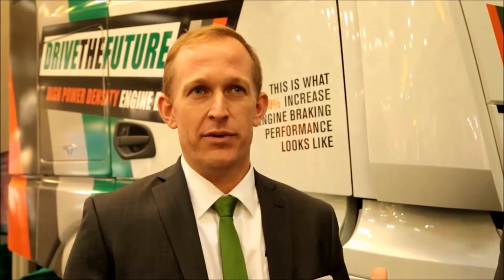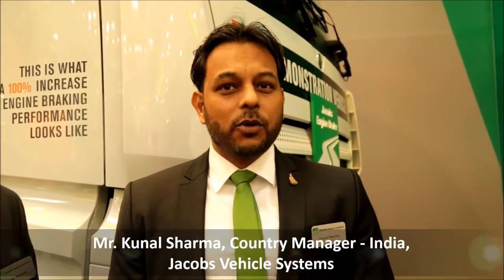Jacobs Vehicle Systems' game-changing High Power Density engine brake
Jacobs Vehicle Systems, the engine brake specialist, has introduced its game-changing High Power Density technology. Mr. Gabe Roberts, Director, Product Management, and Mr. Kunal Sharma, Country Manager - India, share details.